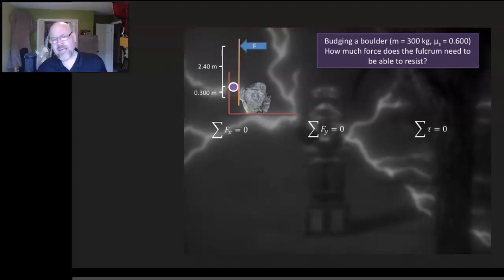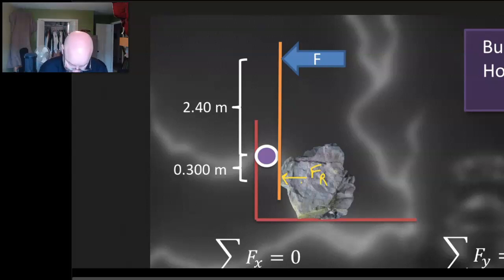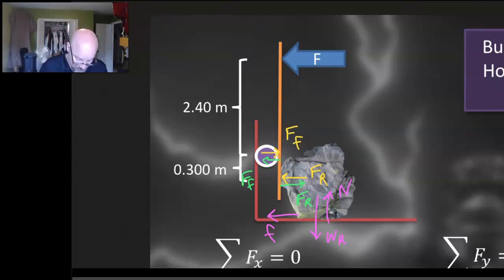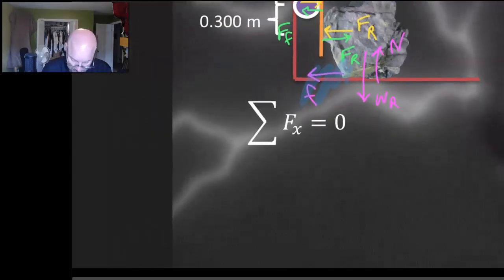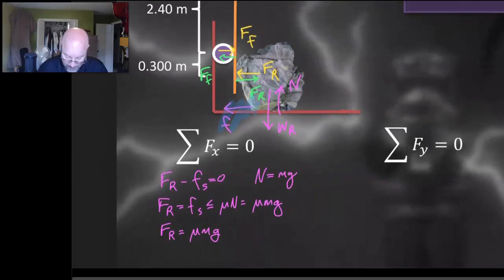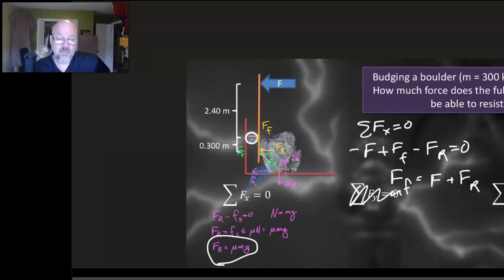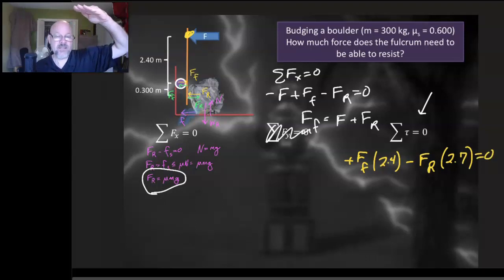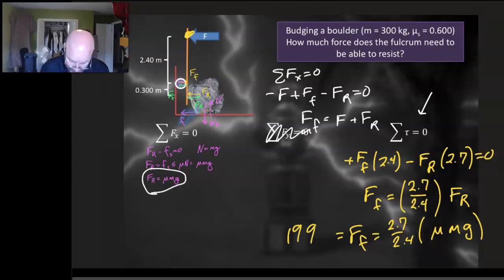P1 M2 D General EQ 4